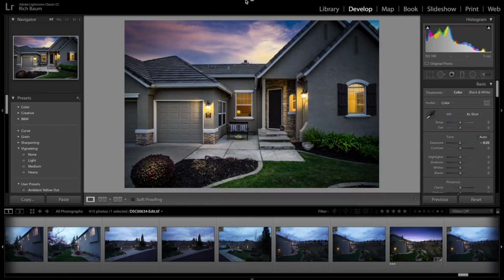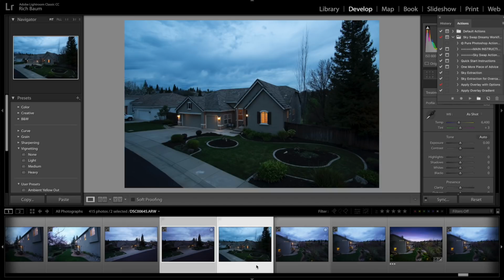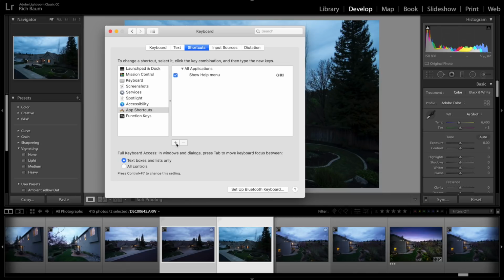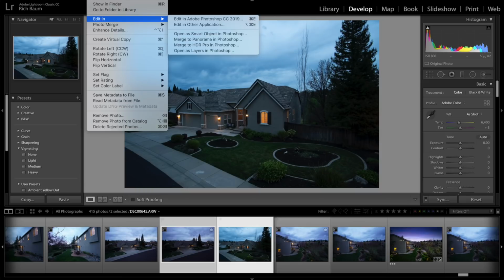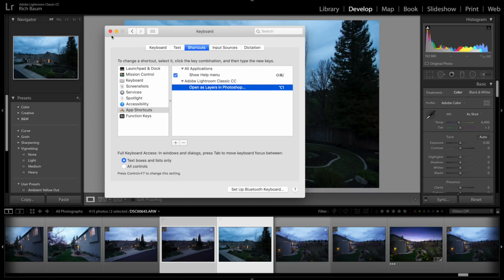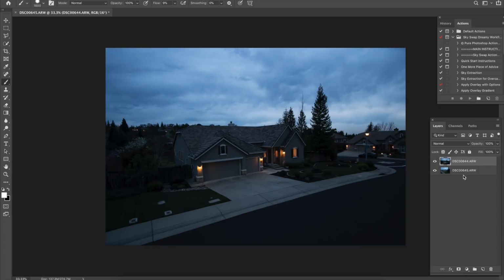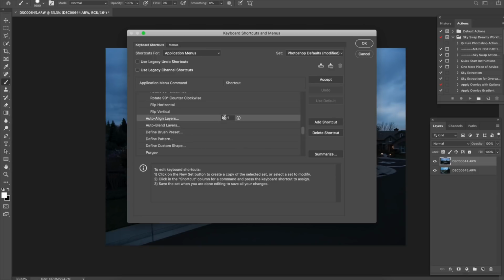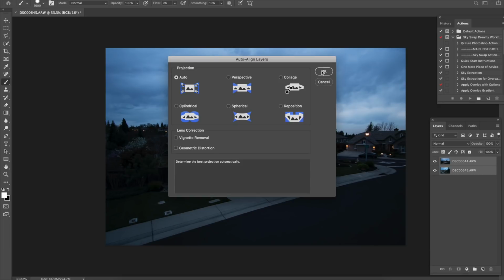Open as Layers in Photoshop Shortcuts For Editing Photos on a Mac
Keyboard Shortcuts: Open as layers in Photoshop & Auto Align Layers. The video is for Mac Users.. Sorry but I can't help you if your Windows.
Here is a little tip how to save time when editing your photos in Lightroom and Photoshop. It might only be a second or two per image but over time it adds up.. and honestly we can all use as much help as we can get.

Rich Baum "Tips & Tricks" 2 day Real Estate Photography Workshop May 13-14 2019